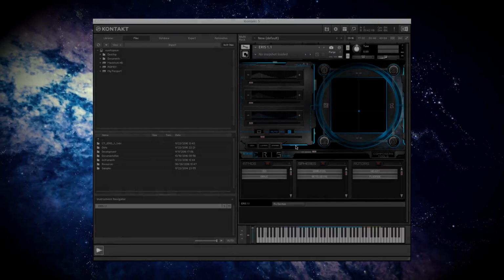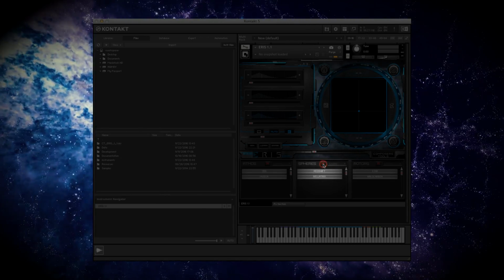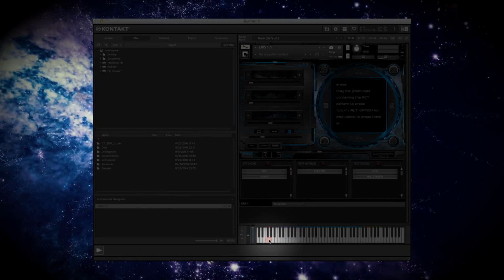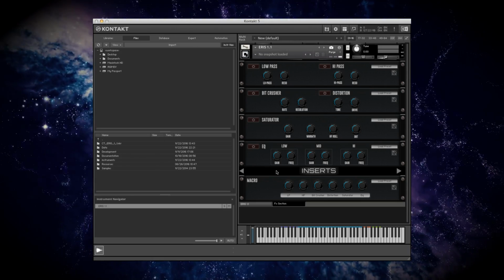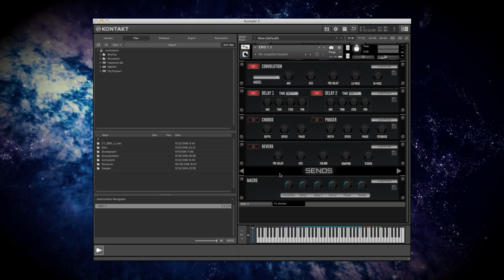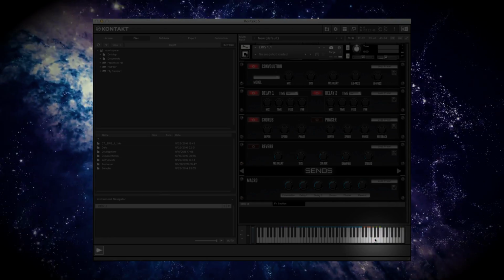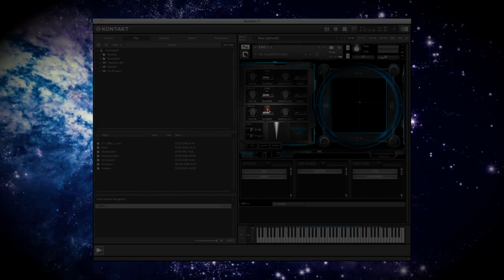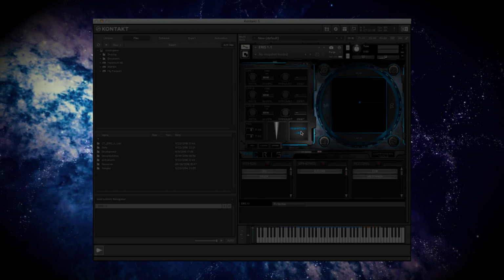Eris v1.1 Walkthrough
This unique and intuitive scoring tool is a must have for those who expect deep tones and huge evolving spaces in their productions. Based on our innovative ACT ENGINE, ERIS automatically generates atmospheres and landscapes allowing to focus on composing. Its massive library, a full source of mainly dark & mysterious sounds opens the endless possibilities of versatile and beautifully rich ambiences.